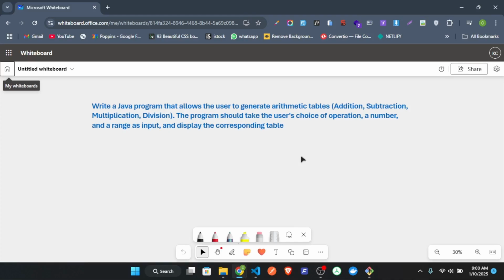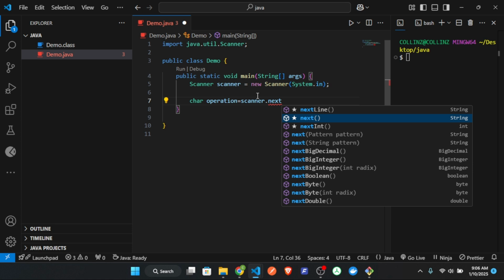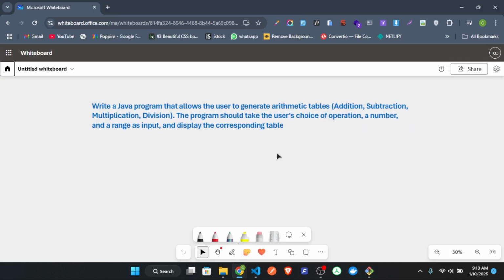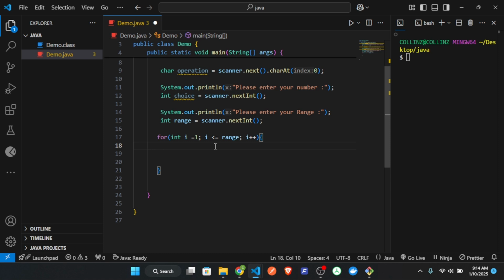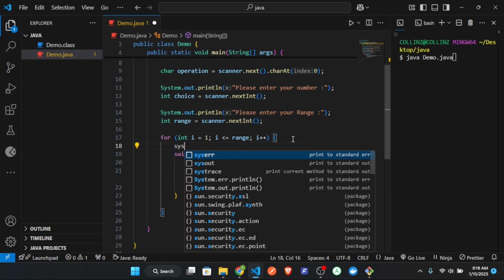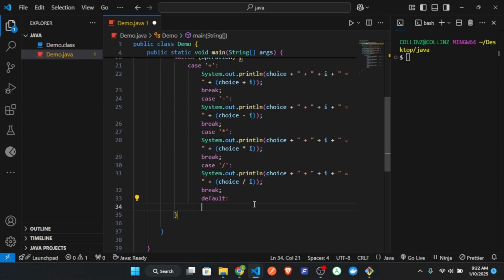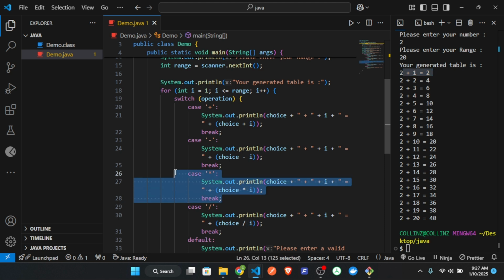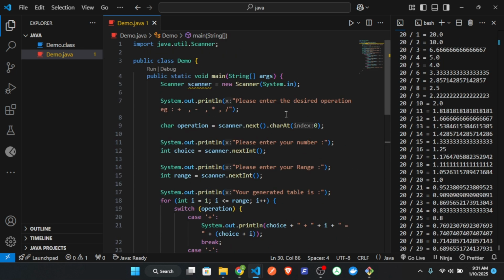Build a Java Arithmetic Table & Calculator Program: Add, Subtract, Multiply, Divide!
Welcome to today's Java tutorial! 🚀 In this quick and engaging video, we’ll build a Calculator Program that performs addition, subtraction, multiplication, and division (table). using for loops and the power of Java! 🖥️

🔥 What You'll Learn:

How to take user input in Java using Scanner.
The basics of using for loops for calculations.
Implementing operations like addition (+), subtraction (-), multiplication (*), and division (/) in a clean and efficient way.
Handling special cases, like division by zero, with proper safeguards.

💡 Code Challenge: Try adding more operations like exponentiation or modular arithmetic and share your results in the comments!